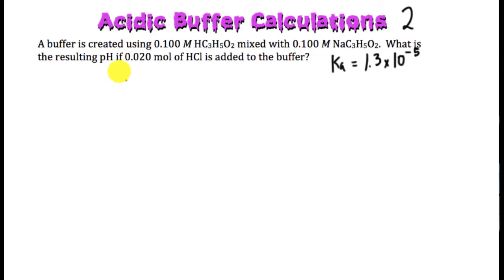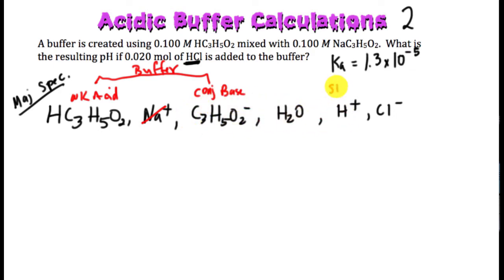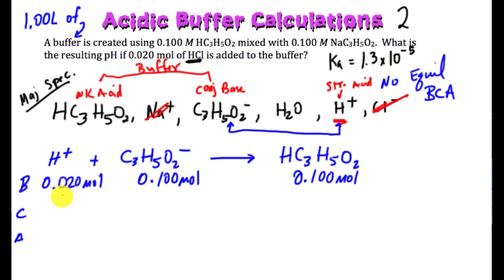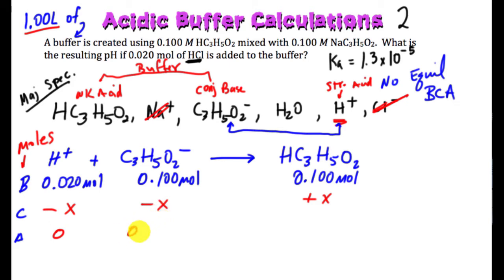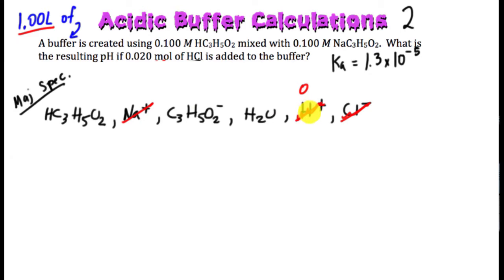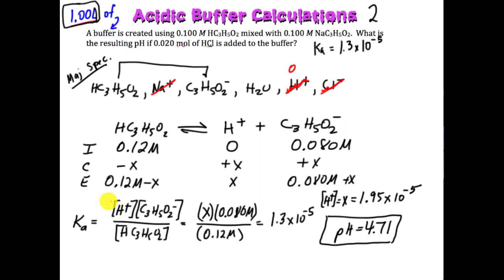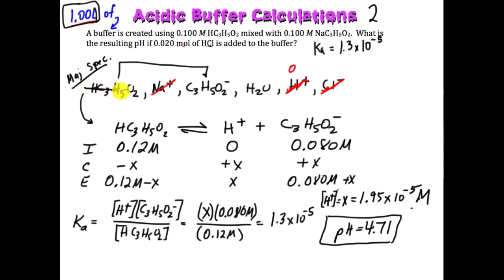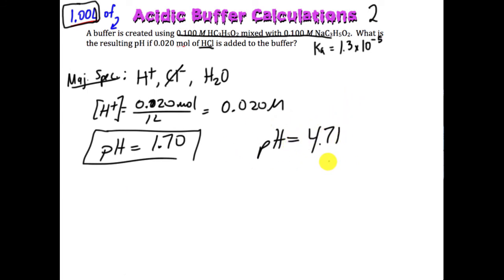Acidic Buffer Calculaion Part 2